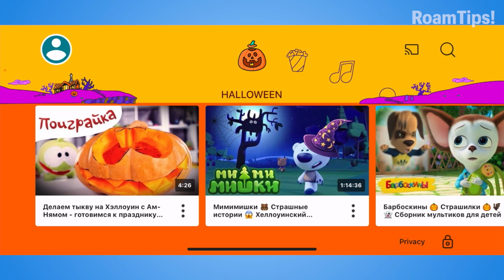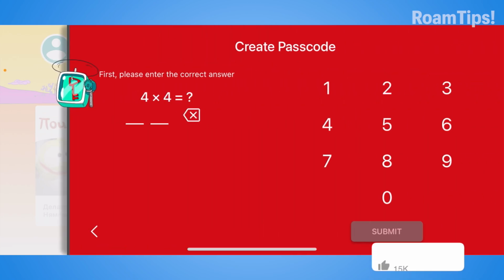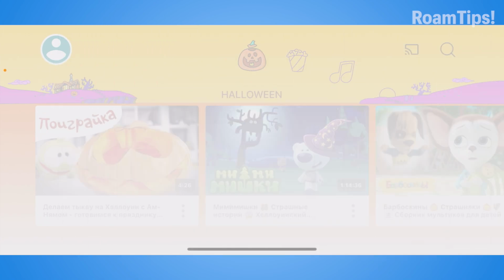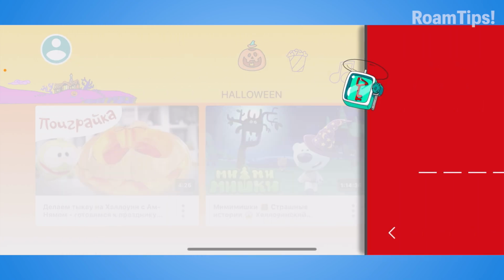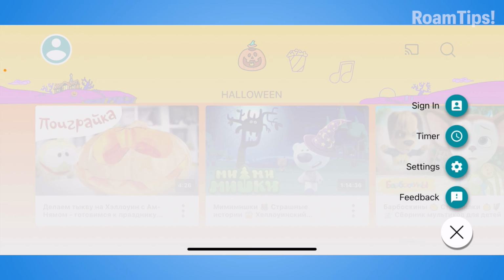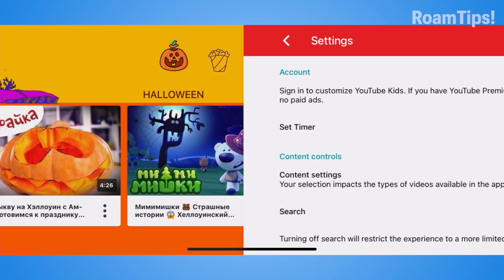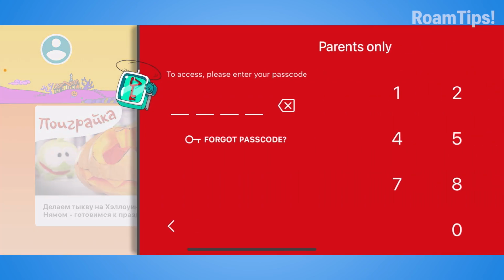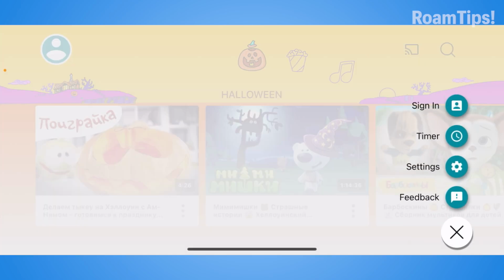How To Create a Passcode on YouTube Kids | 2024 Parental Control Guide